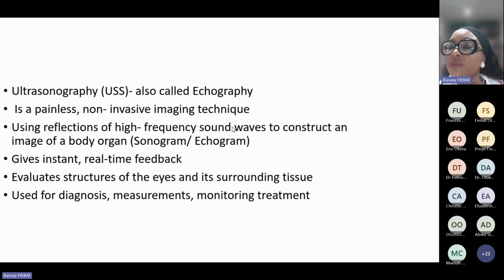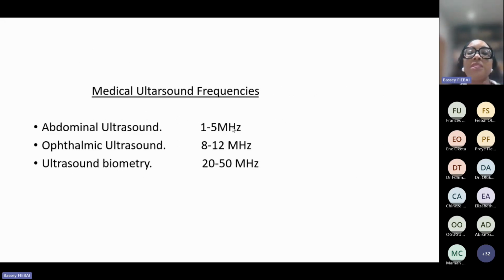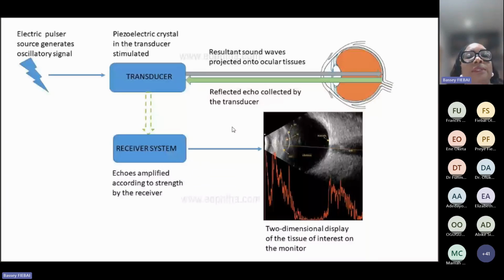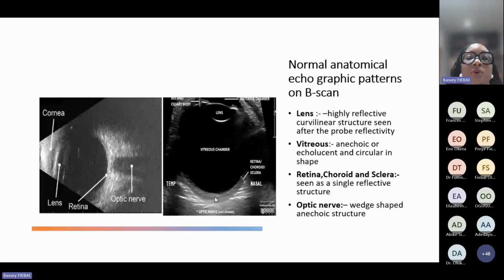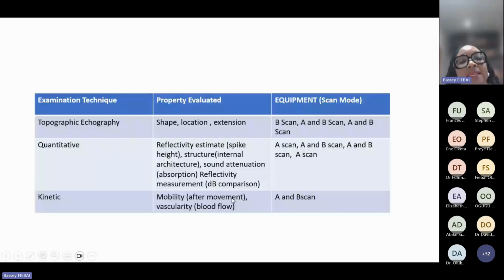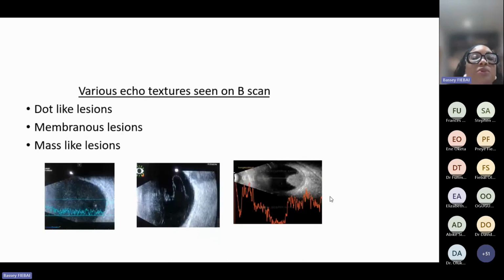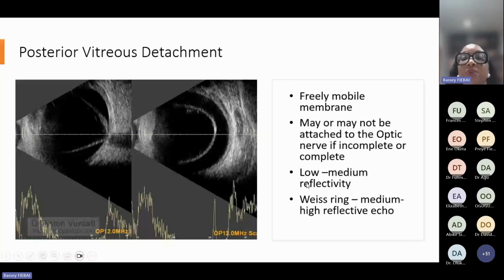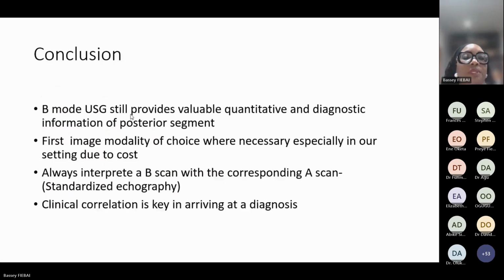KHEFA RETINA LECTURE 9: B-Scan Ultrasonography For The Posterior Segment